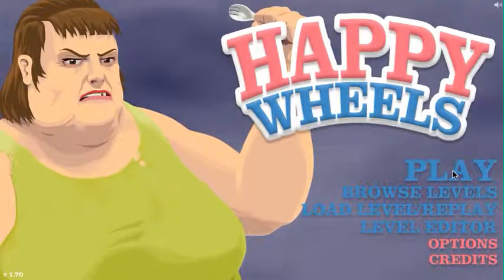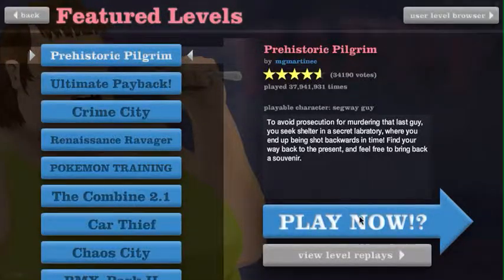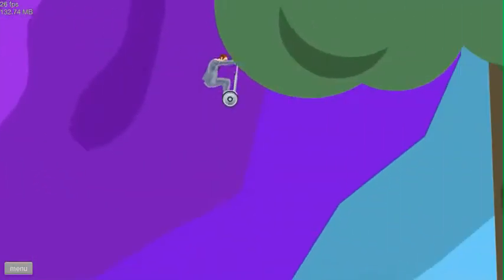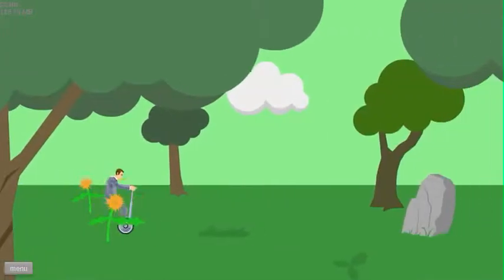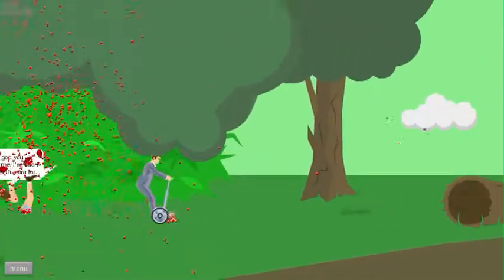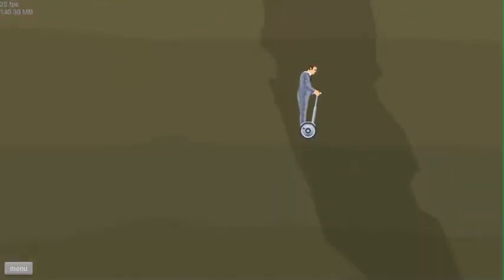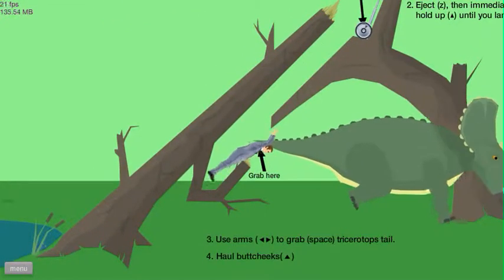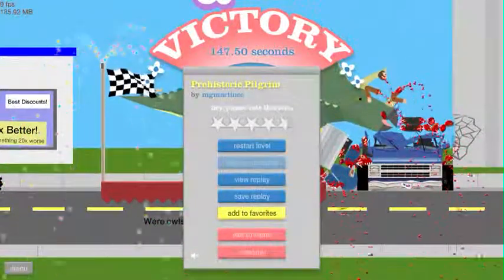Happy Wheels Episode #1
Hey Everybody Im starting a new series on Happy Wheels I hope you enjoy it. (Sorry there is no sound) Please give me ideas for other games you guys want to see me play. :)